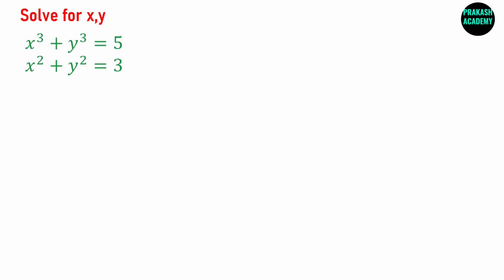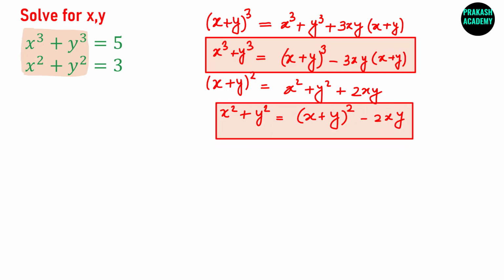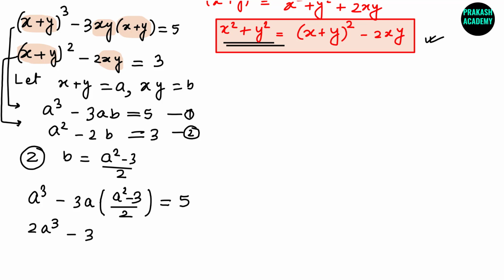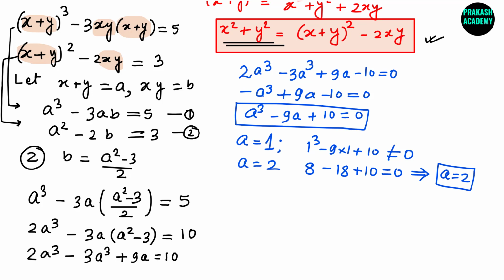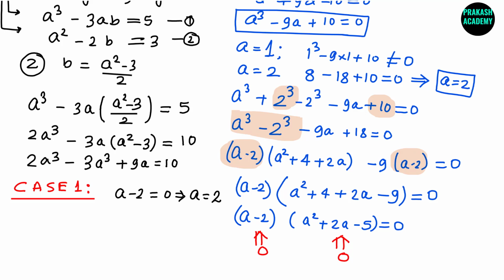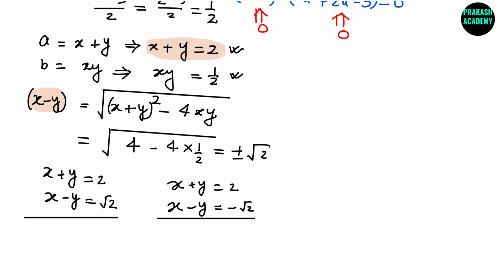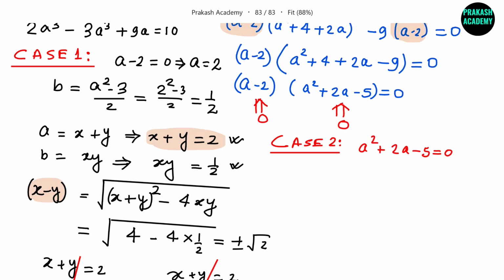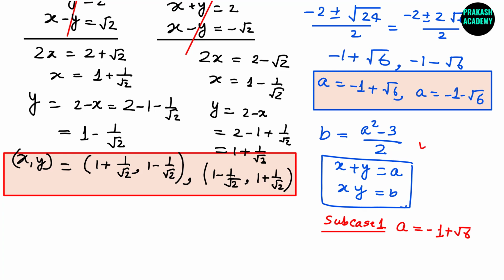A challenging problem I For a fresh mind I OLYMPIAD I SAT I Xth I KVYP I NTSE I GRE I Pre-Math